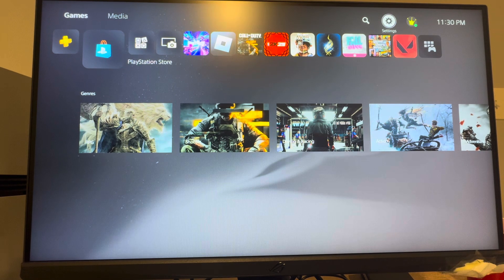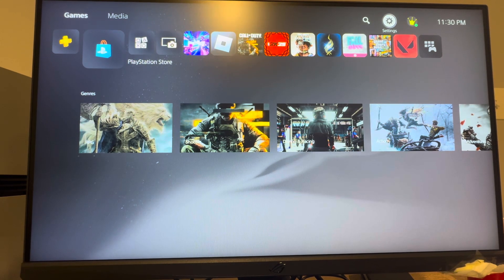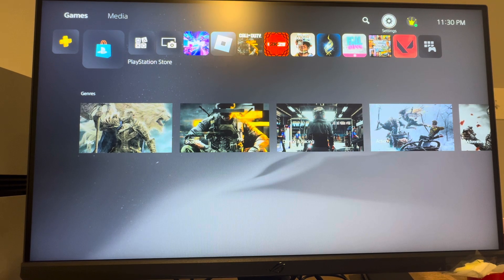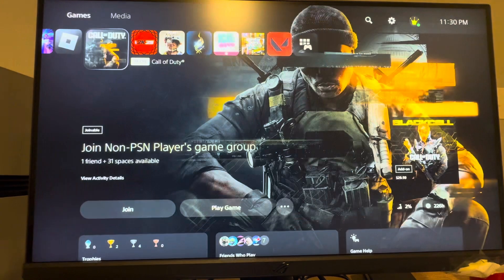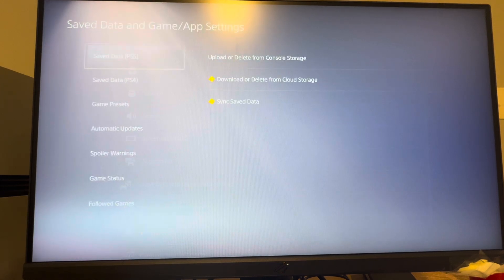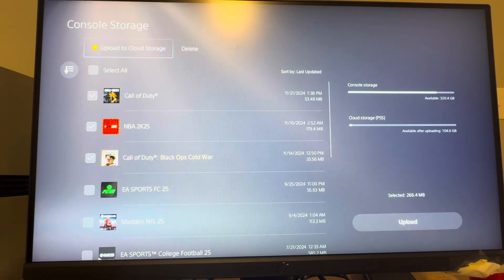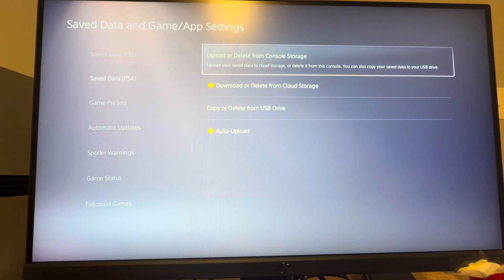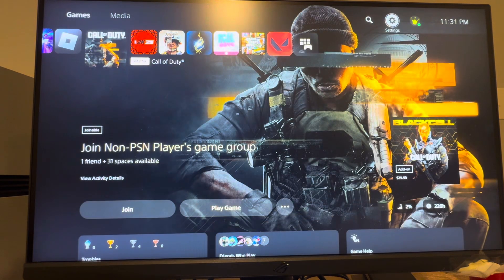PS5: How to Upload/Download Saved Data Tutorial! (For Beginners)